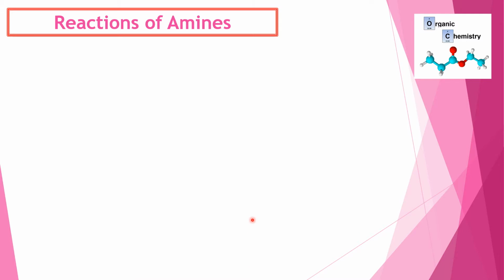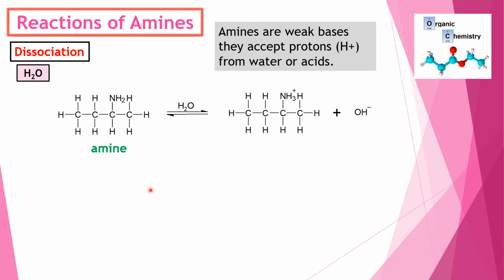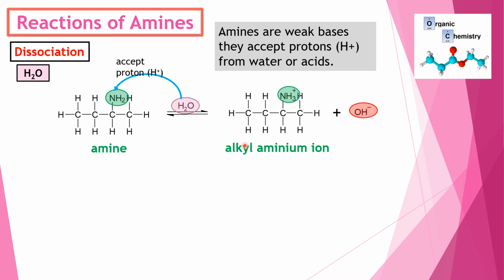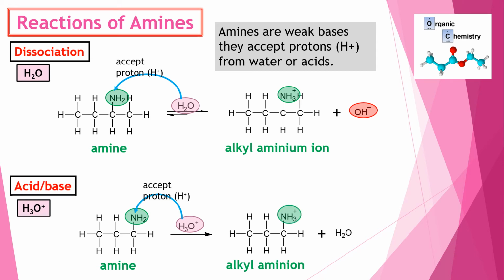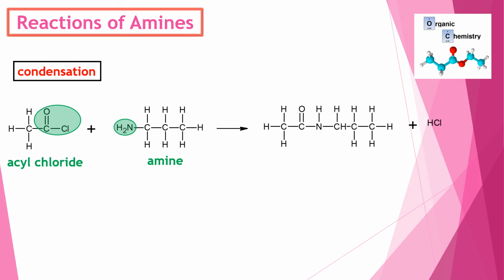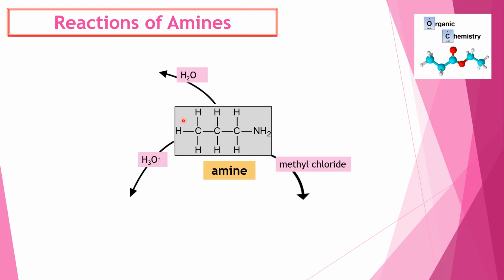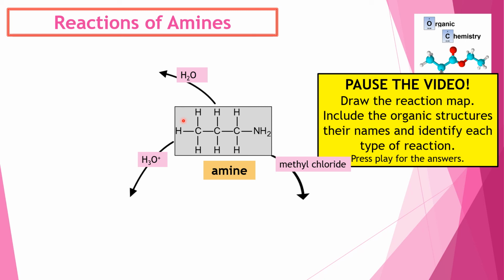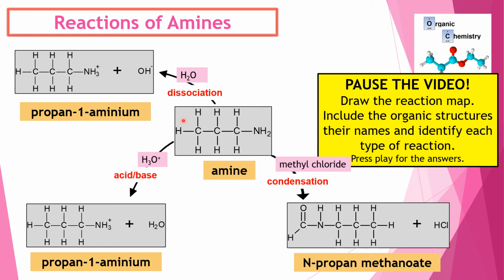Year 13 Organic Chemistry Revision - Reactions of amines - Level 3 NCEA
This video covers the characteristic reactions of amines, In particular, the dissociation reaction with water, acid-base reactions and condensation reactions.